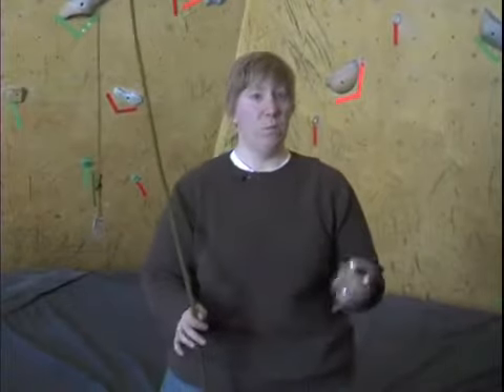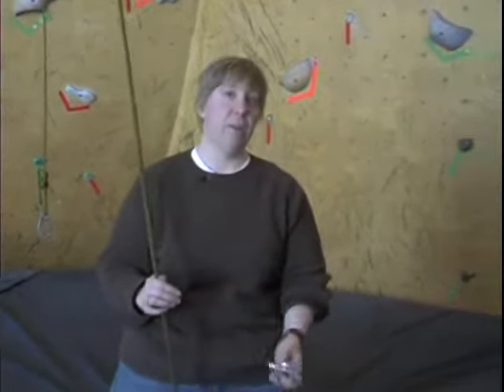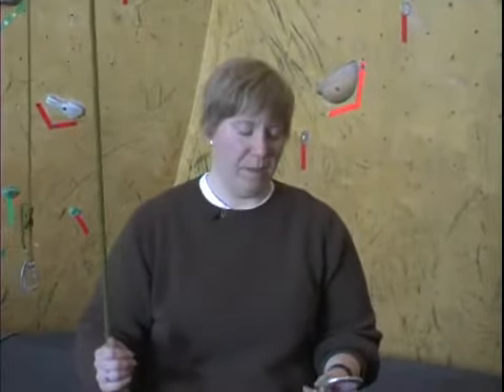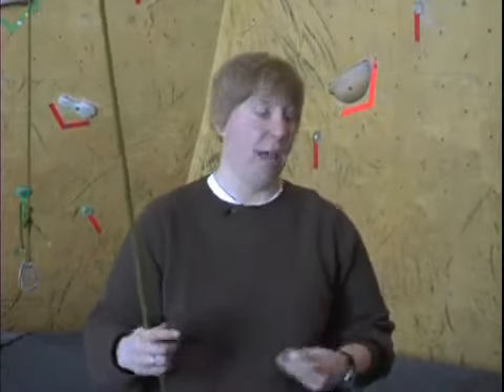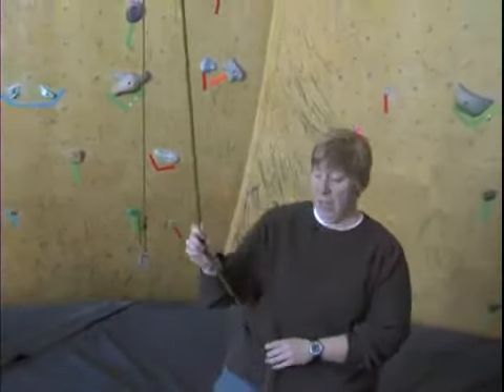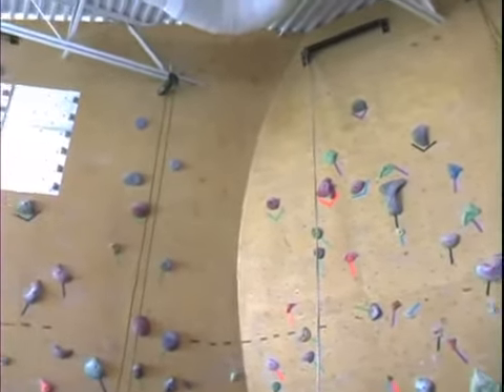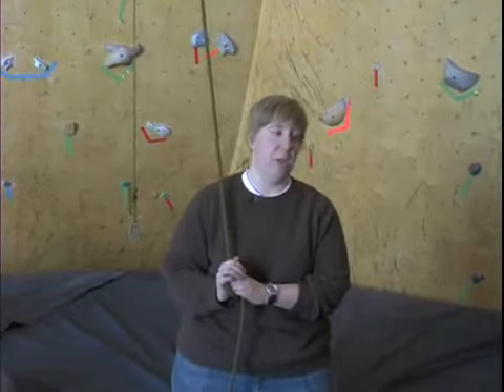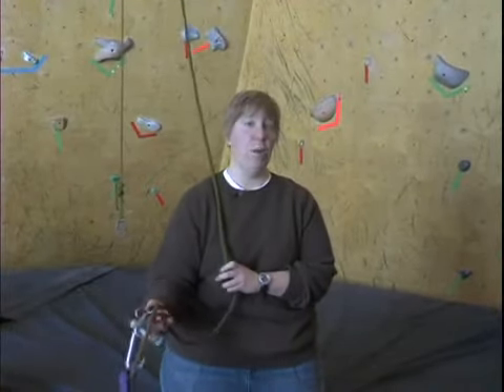Finding Equipment for Adaptive Rock Climbing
Finding Equipment for Adaptive Rock Climbing. Part of the series: Indoor Rock Climbing for People With Disabilities. Finding equipment for adaptive rock climbing can be tough, but many large climbing outfitters are stocking the right gear already. Learn where to get climbing gear for use at a rock climbing wall in this free video on indoor climbing.